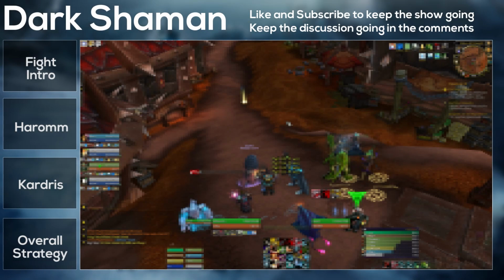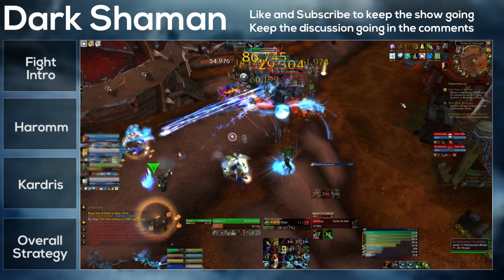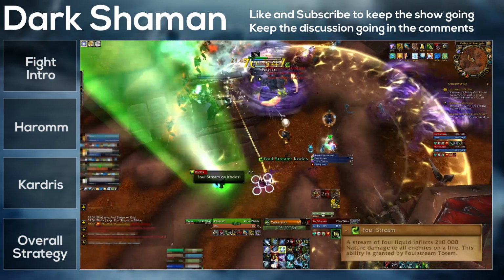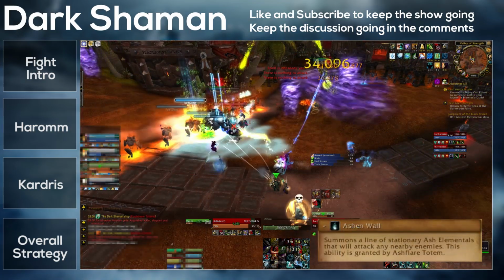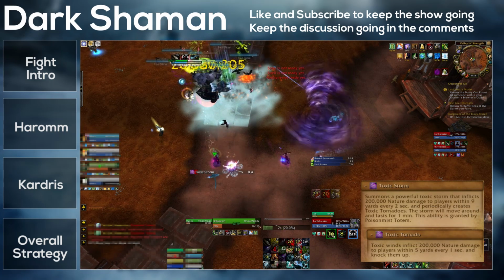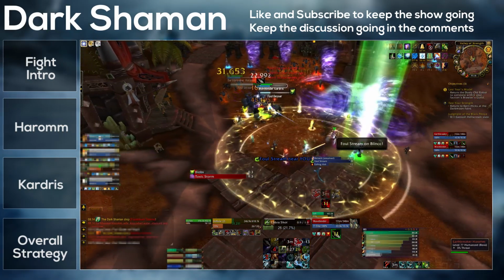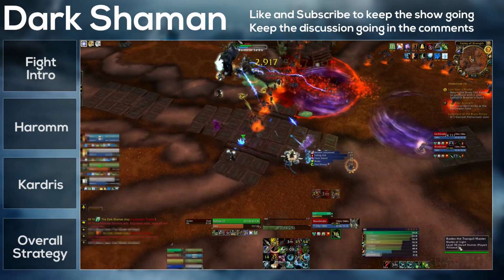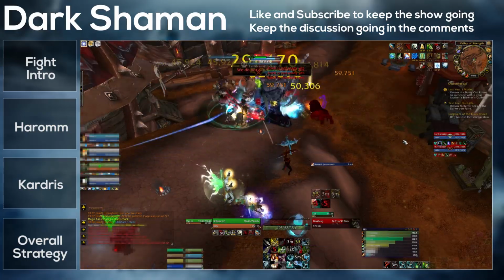Kor'kron Dark Shaman Flex guide - Siege of Orgrimmar Patch 5.4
Welcome to my Kor'kron Dark Shaman guide. This is meant for flex mode, though the same tactics apply for normal, just that the mechanics are more punishing.